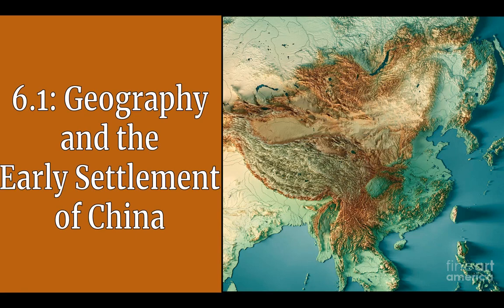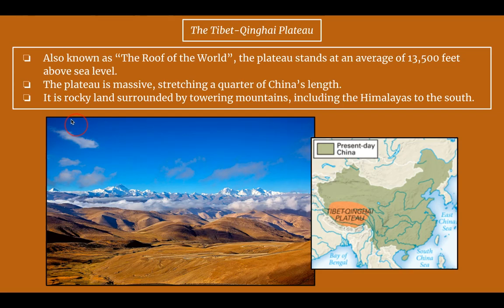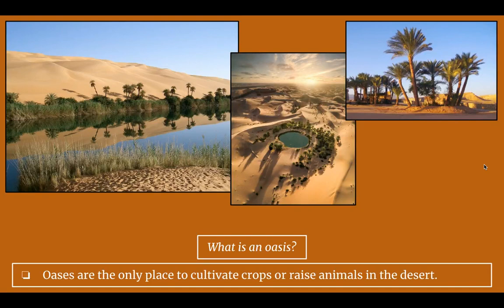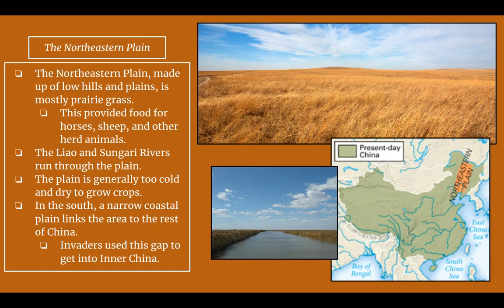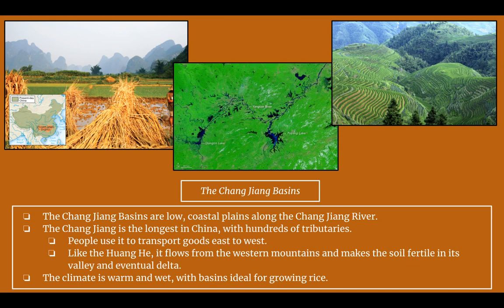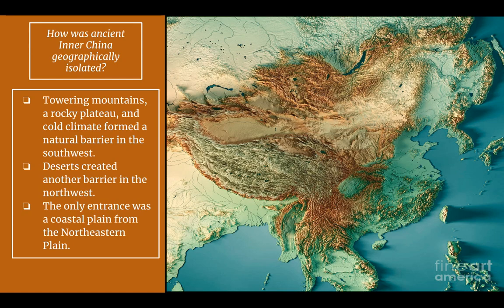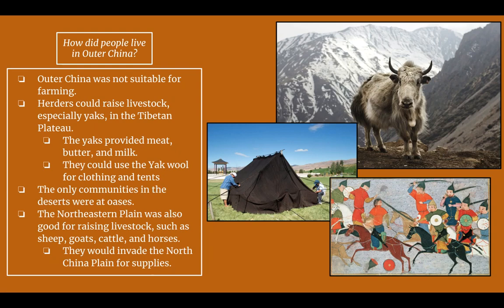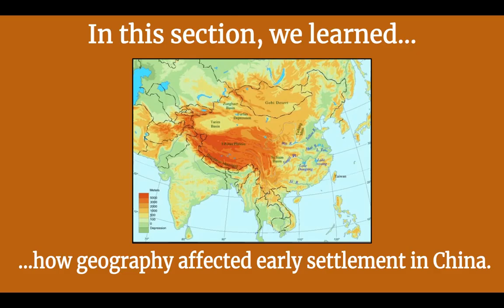'6.1: Geography and the Early Settlement of China' Video Lecture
This is the video for unit 6, lesson 1, on the geography and early settlement of China.